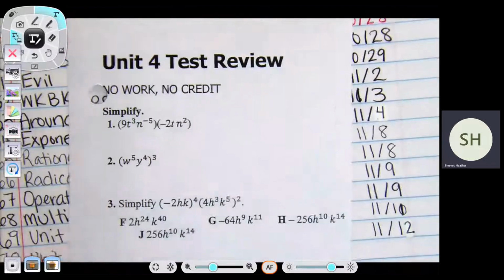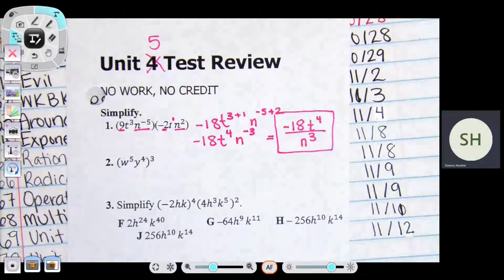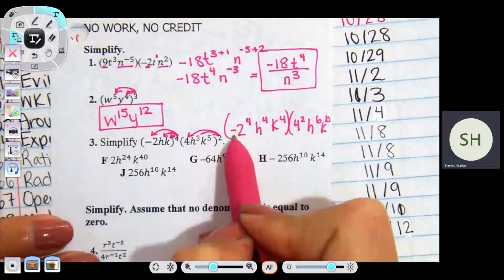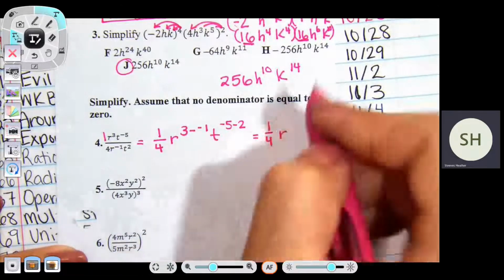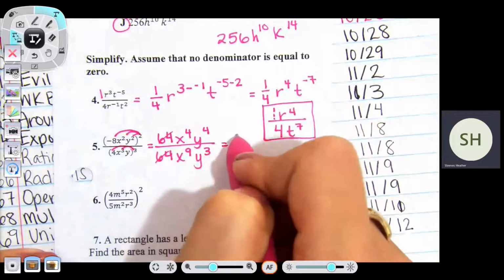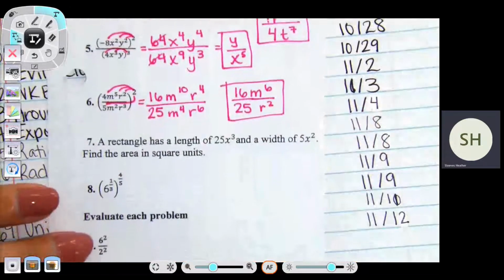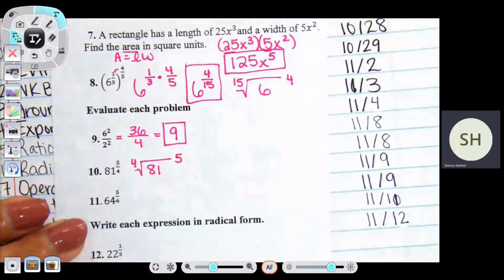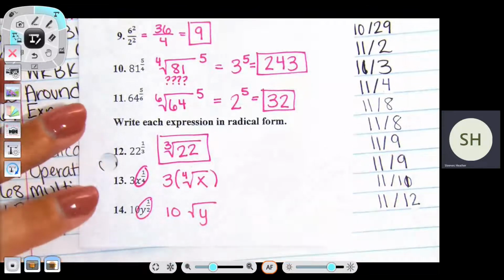Algebra 1 Unit 5 Test Review